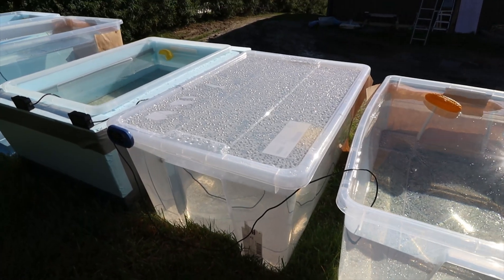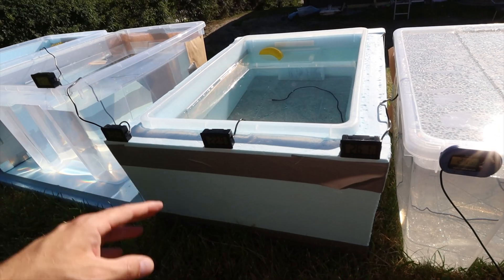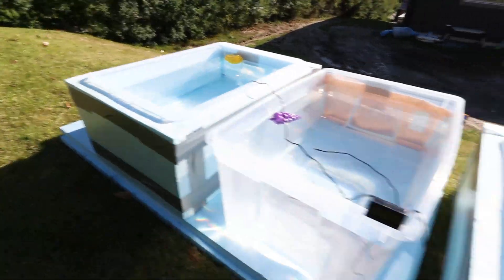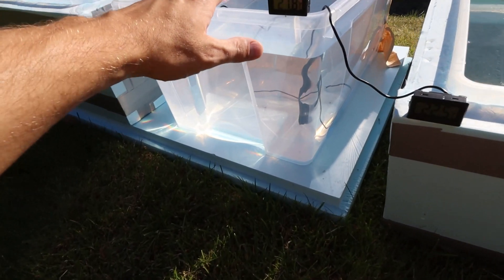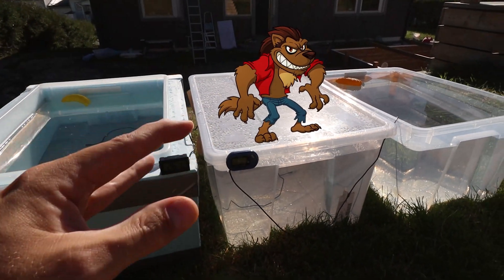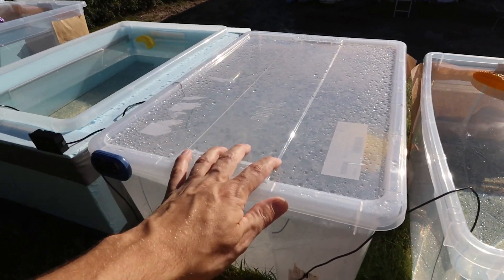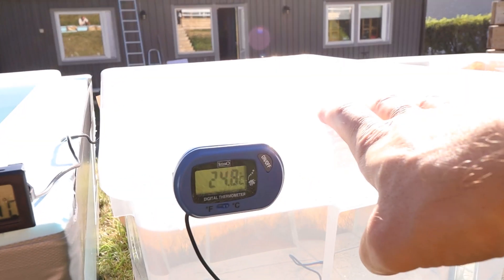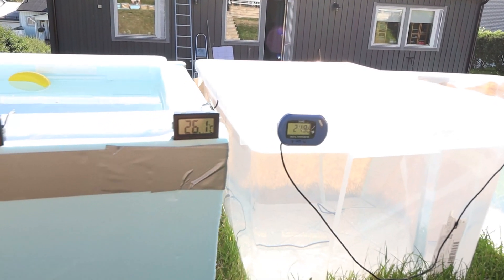Don't waste your money on useless pool insulation! I tested it all, and it SHOCKED me!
Here I tested the most common pool insulation methods and the result was mind-blowing.
All containers are shielded with paper on the side so all containers have the same amount of sun shining into the containers.
1. Insulated under and on the sides
2. Insulated only under
3. Insulated only on the sides
4. Only a thin plastic lid
5. No insulation at all

You can get all my plans here!

Chapters
0:00 Where does the heat go?
0:42 What is the most cost-effective insulation?
2:09 The 8-hour insulation test
3:16 The surprising conclusion
5:10 A full day after the test, what's going on?